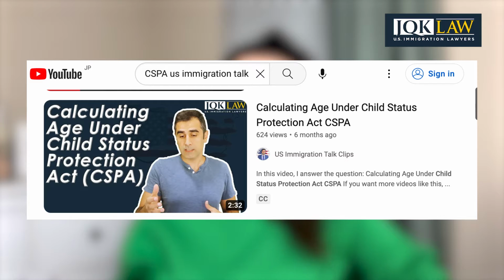Form I-824 February 2023 Update on Timelines & More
Stay ahead of the game with the latest February 2023 update on Green Card applications. Unfortunately, many applicants make mistakes on Form I-130 for their relatives, leading to the requirement to use Form I-824. Stay informed and on track with the most current information on timelines and more.

Timestamps:
00:00 Intro
00:25 Form I-824
00:55 1st I-824 Scenario: Follow-to-Join
01:53 2nd I-824 Scenario: Moving Your Petition to Embassy Abroad
03:44 Form I-824 Processing Timelines
05:22 Consequences of Errors on Immigration Forms
05:47 Outro

Before you start your Green Card case, download your free guide now. This guide contains what you need to know for your Marriage Green Card journey.

🔥 Got burning Immigration questions?

Consult with an attorney in private about your case. This general education only. Results vary. This is an attorney advertisement. Information subject to change.